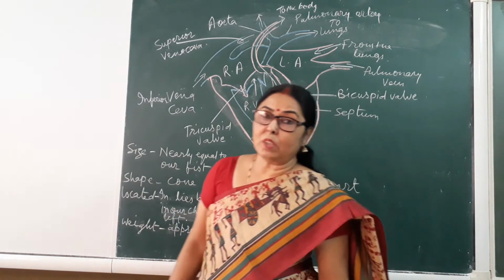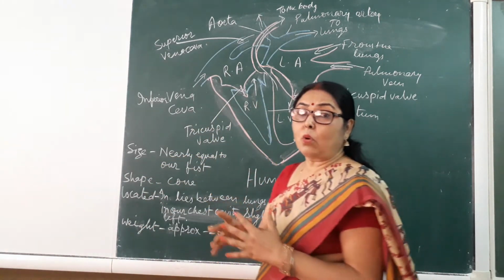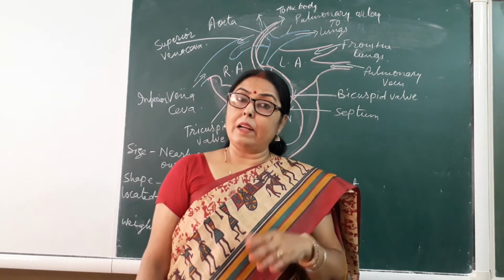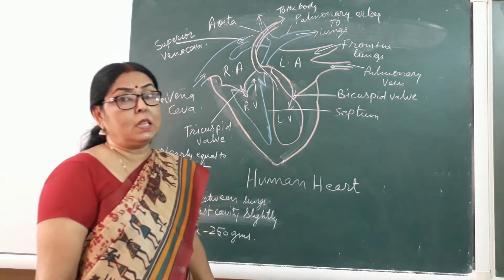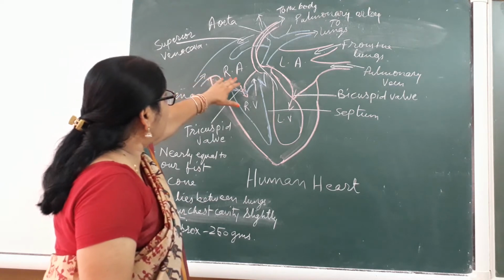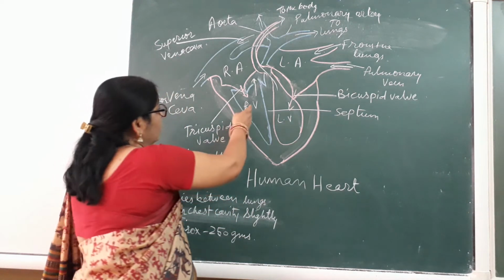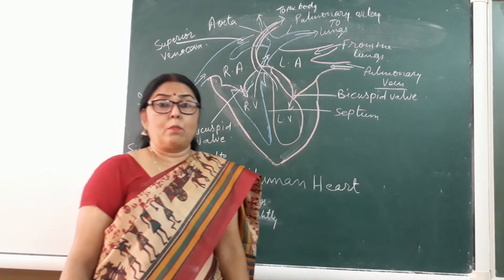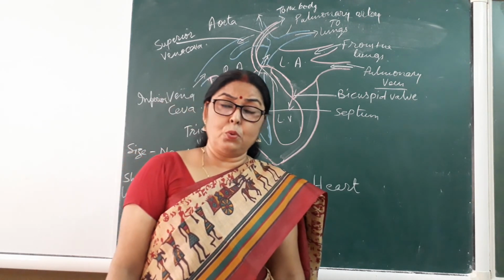std-7 STRUCTURE AND FUNCTION OF HUMAN HEART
explained about human heart